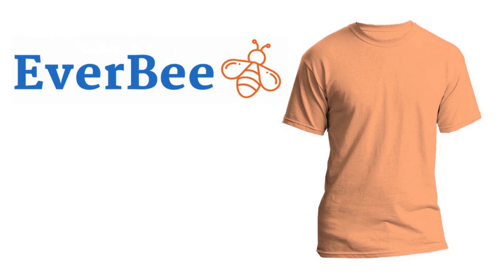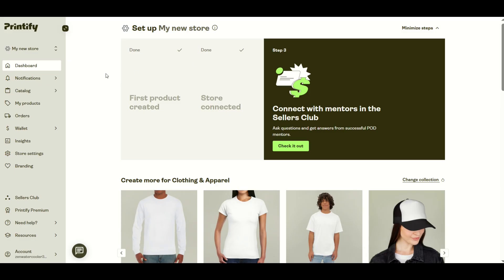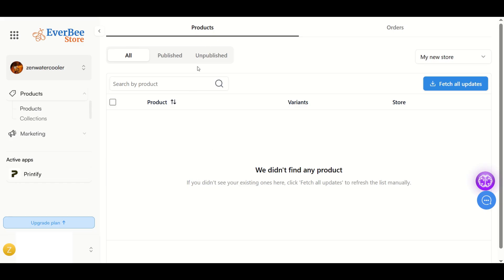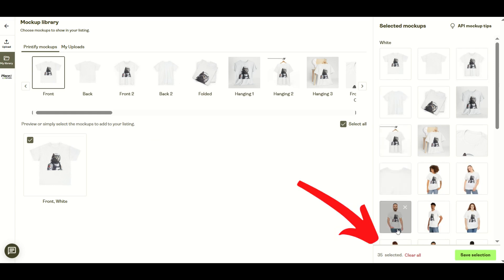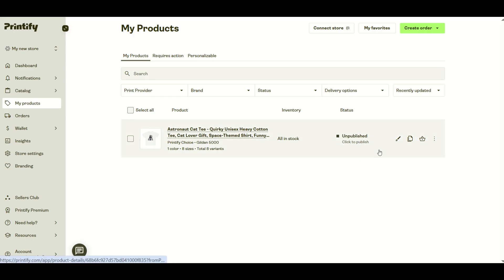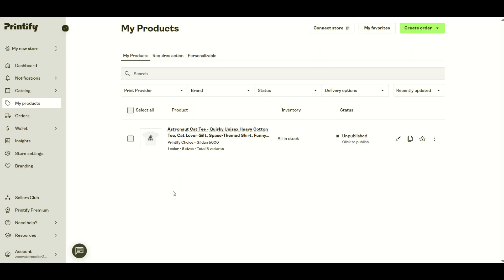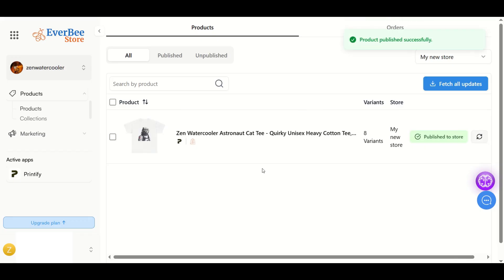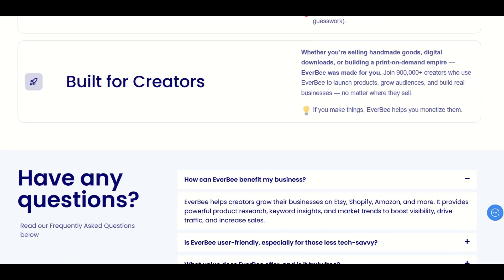Everbee Store + Printify: Print-on-Demand Integration Tutorial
You can sell print-on-demand apparel using your Everbee Store. Here is a step-by-step tutorial of exactly how you integrate Everbee with Printify. Using Printify, you can create print-on-demand apparel that you can sell to customers all over the world through your Everbee Store! This tutorial is designed for beginners who have an Everbee store or are thinking about opening up a store.

Everbee has launched a game changer - you can set up your own unique online store without knowing how to code. Everbee STORE removes the complexity and uses artificial intelligence to help you set up a store in just minutes. While sites like Shopify and Wix can be extremely complex, Everbee Store uses AI to quickly and seamlessly set up your online store.

Whether you are a print-on-demand artist, selling digital designs, creating handmade goods or selling subscriptions, Everbee STORE could be a great option. Spend less time coding and more time creating!